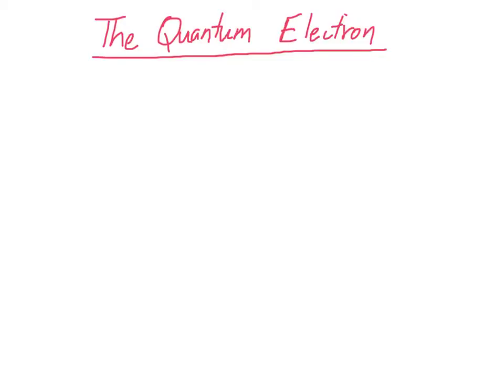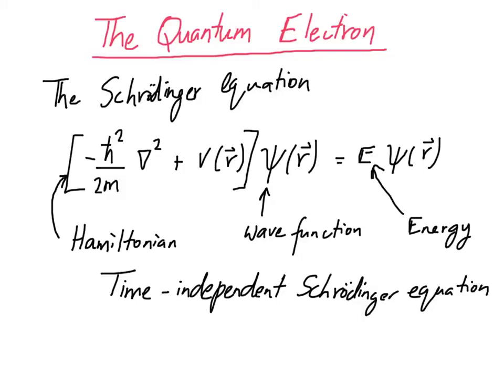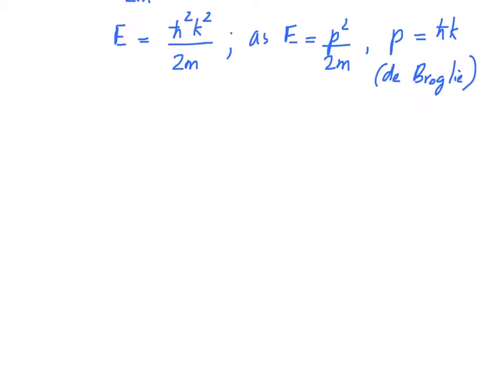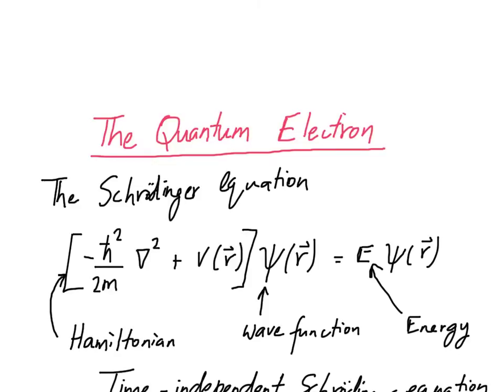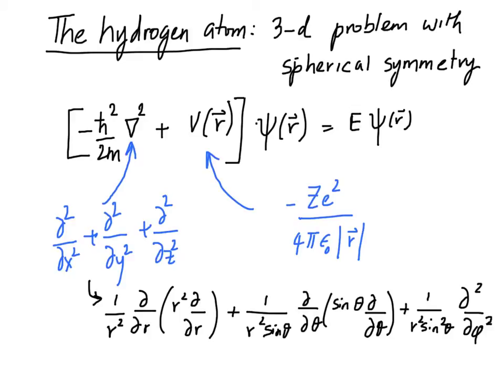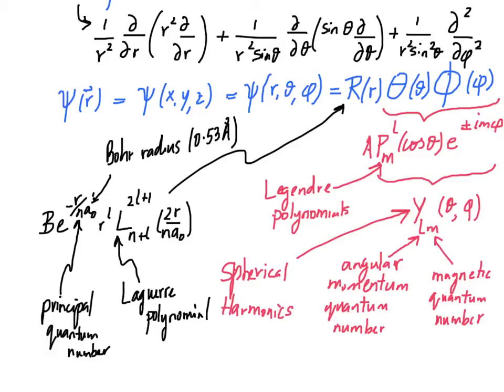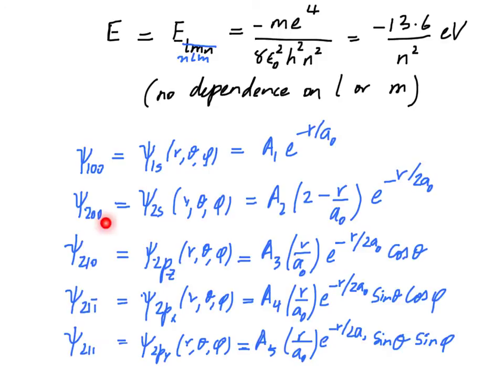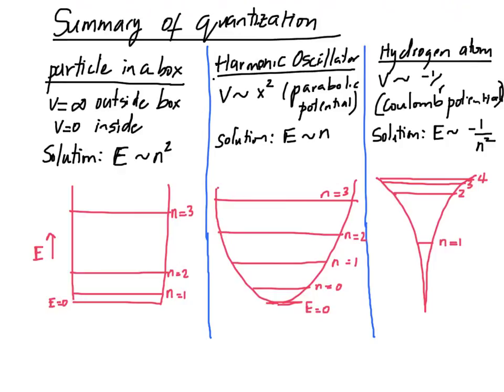10 Quantum Electron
Schrodinger's equation, free electron, particle in a box, harmonic oscillator, Hydrogen atom